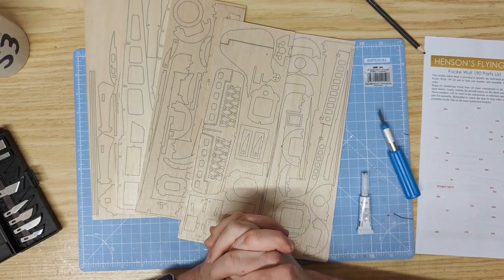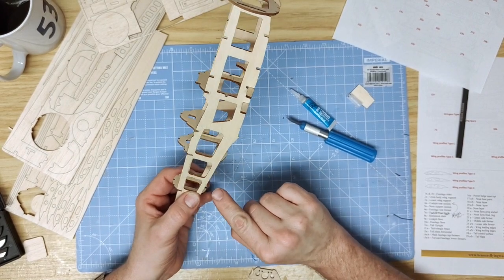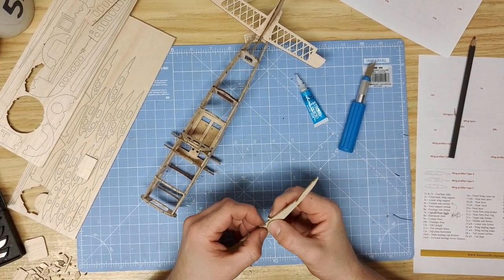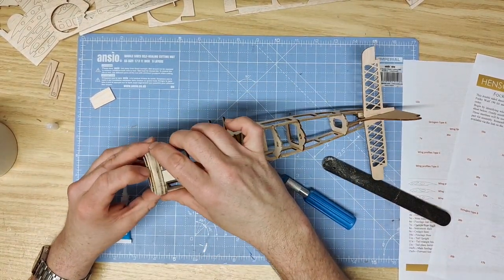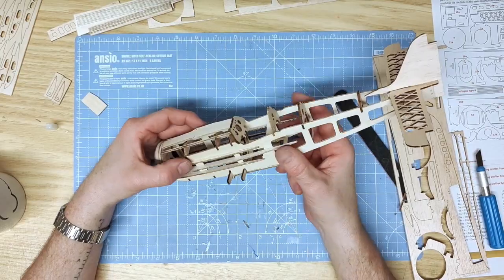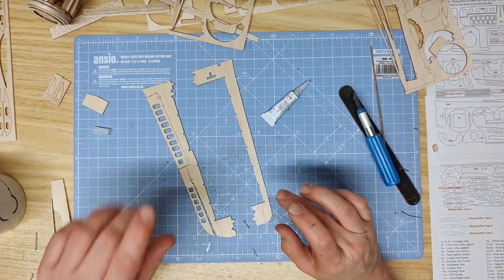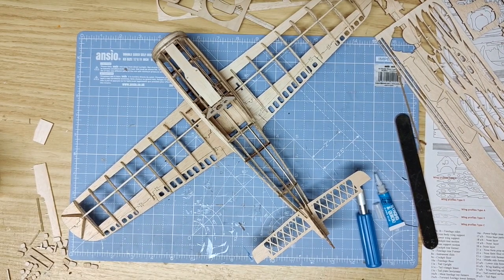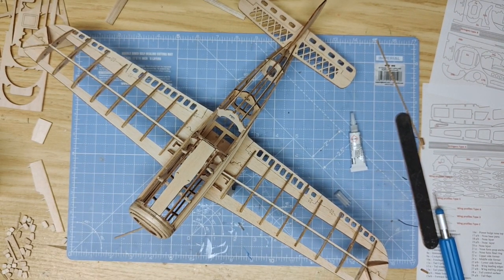Focke Wulf 190 instructional video HD 720p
Click link to product

20 inch wingspan all balsa Focke Wulf 190a Fighter model.

This beautiful historical WW2 tribute model enjoys full balsa easy construction and flies with rubber power.

Can be converted to Capacitor power or Micro RC

Create A Miniature Mustang P51 Plane Model The Fun Way With Our detailed Wooden Aircraft Model Kit!

Modeled after the famous fighter plane of the Luftwaffe, the Focke Wulf is a beautifully crafted model that is satisfying and rewarding to build.

- 20 Inch Wingspan

- All Balsa wood construction

- Special Acid-free tissue covering in 2 colours- No dope needed!

We combine quality materials with a historic Focke Wulf design to provide you with a DIY plane model kit that combines the charm of classic models with the convenience of modern times to make model construction fun.

Our plane is the perfect choice for casual hobbyists and enthusiasts. They come with detailed and easy-to-follow instructions along with full 40-minute video instructions.

Precision Laser Cut With Quality Sourced Wood

This Focke Wulf 190a model kit uses high-precision laser-cut parts that slide into place smoothly. They are made to scale and feature a rubber-powered motor which coupled with the lightweight yet durable balsa wood and tissue construction allows it to take flight.

We want to make model building simpler, easier, and more accessible while still giving you control over the design of the model. This is why we include alternative parts so you can construct it the way you want to make the assembly process more enjoyable!

More Features You’ll Love:
- Each part is accurately laser cut to provide a precise and smooth fit
- The model plane kit comes optimized for RC conversion
- Makes a thoughtful gift for hobbyists and model collectors
- We use a minimal amount of plastic to help promote a cleaner environment
- Comes with tissues so you can paint and decorate it the way you want
- Lightweight wheels absorb impact and make for a great look

- Under 32 grams covered

Package Includes:
5x Sheets Of Laser-Cut balsa Parts
2 x Tissue covering (Grey and Green)
2 x landing wheels
1 x Propeller Kit
1 x Vacuum formed canopy
1 x Matt stickers (Luftwagee)
1 x Free Flight Rubber Motor
1 x Written and Video Instructions with Link

Make Model Assembly Simpler & Fun With Our Vintage Model Aircraft